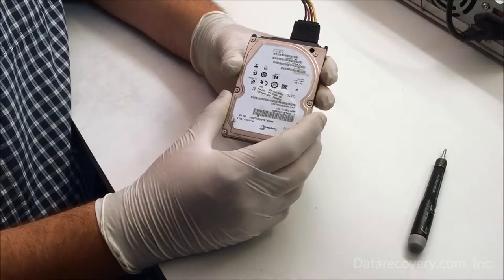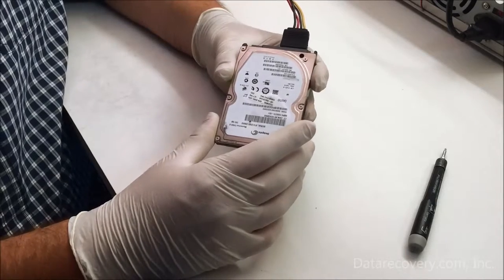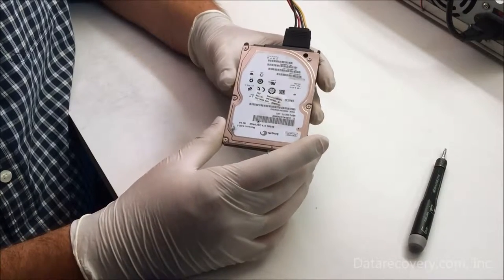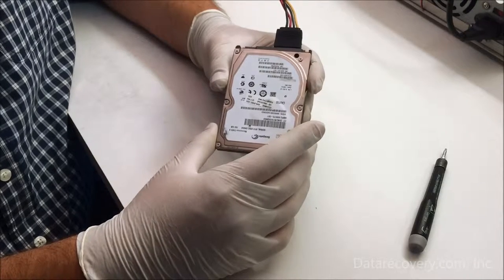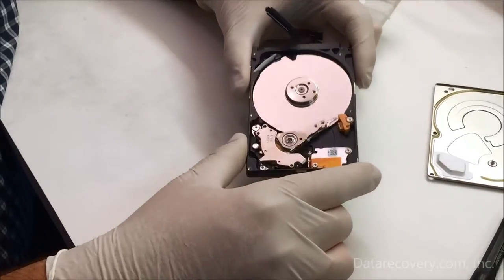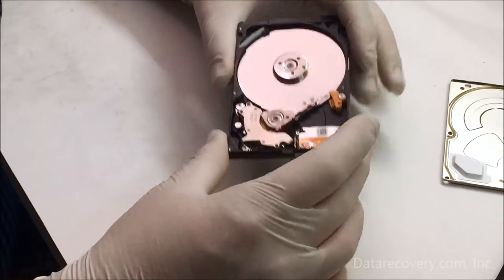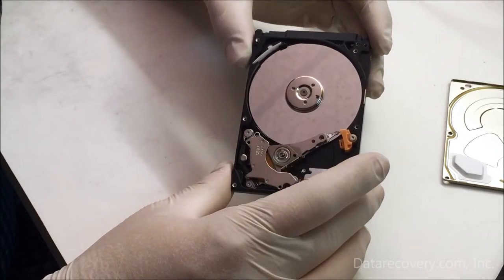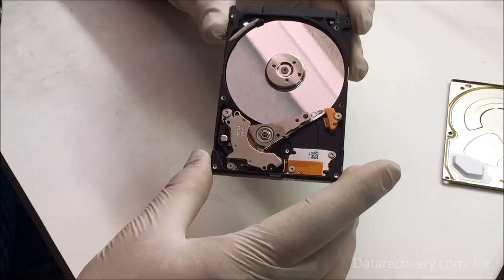Seagate Laptop Drive with Stuck Heads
This video shows you what a Seagate laptop hard drive sounds like when its heads are stuck, and explains a basic process for successful data recovery. It is not intended as a tutorial, and we don't recommend any home data recovery attempts.

Please note that this is not a client drive. While we recorded this video on a cleanflow bench, clean environment precautions that we use for actual data recovery cases were not taken.

If your drive sounds like this, stop operating it and get it to a professional. We offer free evaluations, and we're happy to answer questions.

If you're interested, here are some specs of this particular drive-
Manufacturer: Seagate
Model Name: Momentus 5400.6
Model Number: ST9160314AS
Capacity: 160GB
Part Number: 9HH13C-021
Firmware: P003HPM1
Site Code: WU